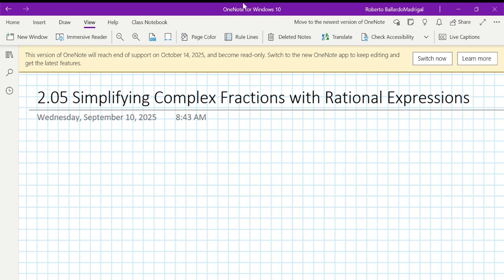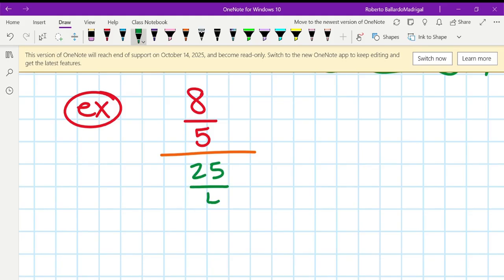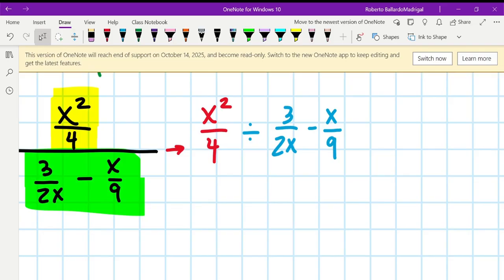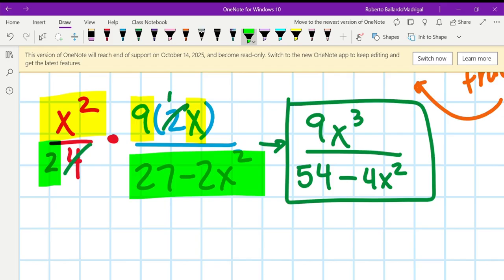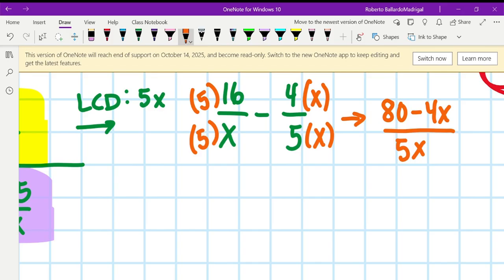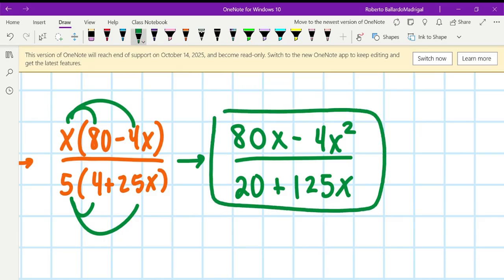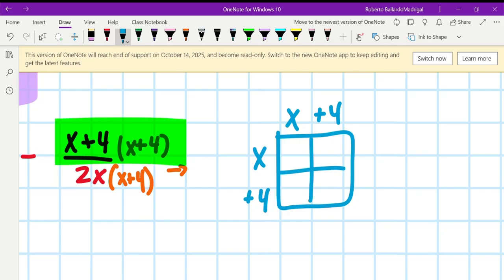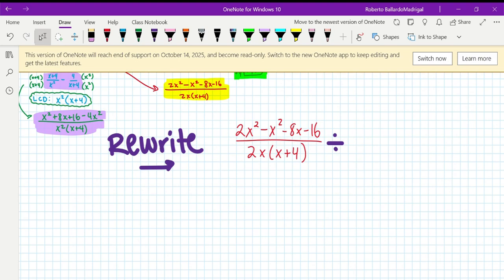Precalc Lesson 2.05 Complex Fractions